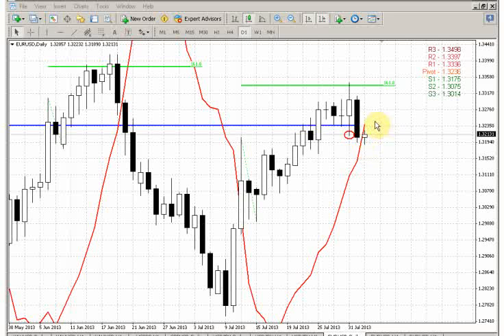ForexPeaceArmy | Sive Morten EUR Daily 08.02.13